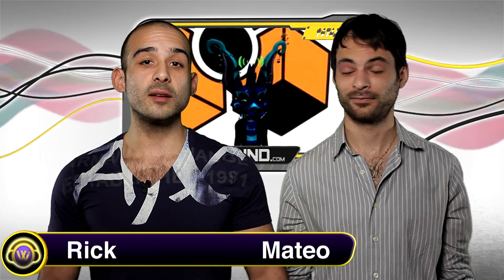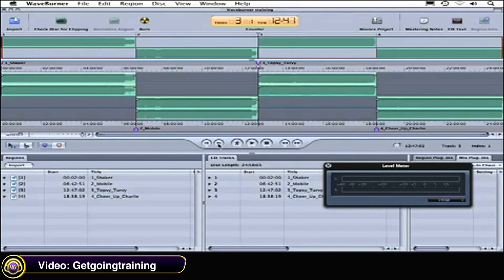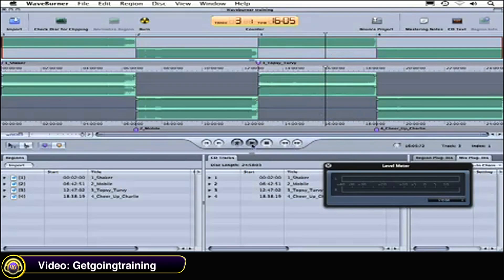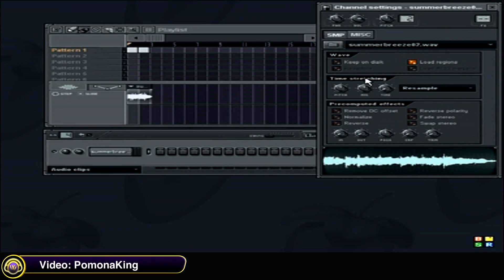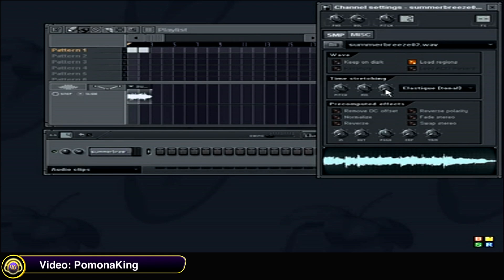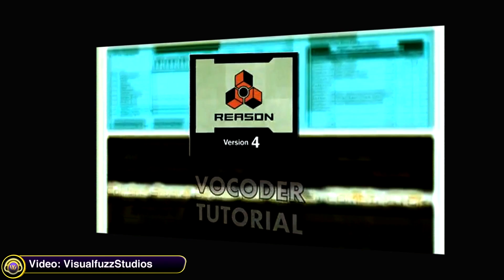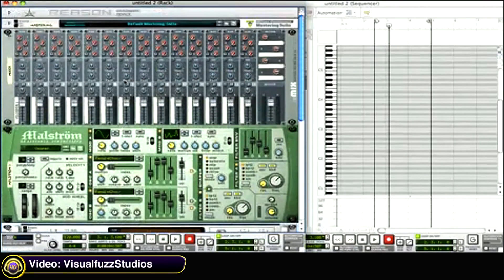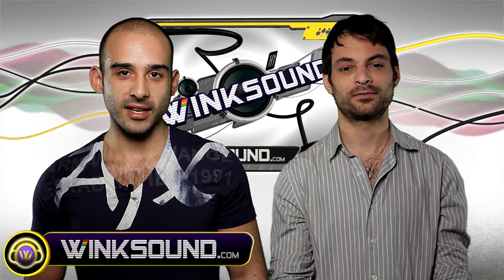WinkSound.com: Must Watch 30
Watch the latest and greatest videos created by our users and uploaded to the WinkSound community.

In this session Getgoingtraining gives you an overview of the Navigation and Playback Functions within WaveBurner. PomonaKing explains how to timestretch vocals in FL Studio and VisualfuzzStudios show you how to setup and use the Vocoder in Reason.

PomonaKing - FL Studio: How To Use the Time Stretch Audio Files